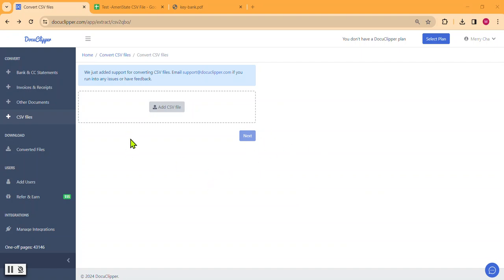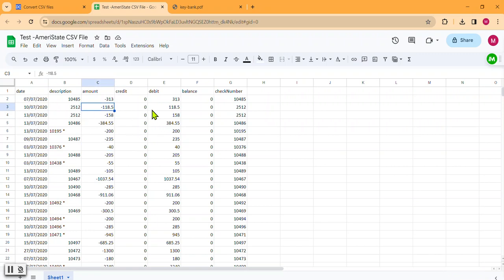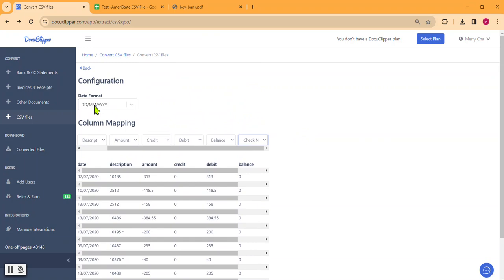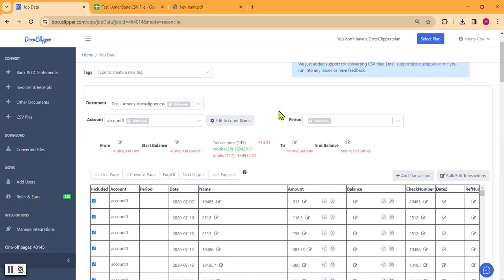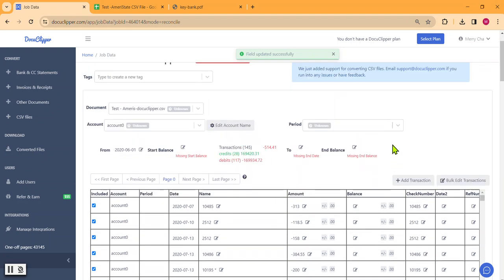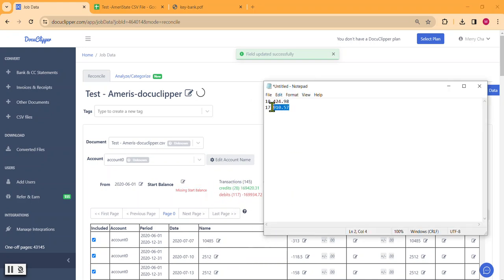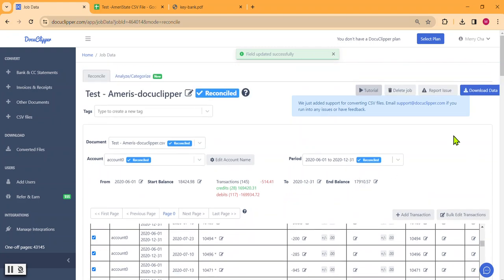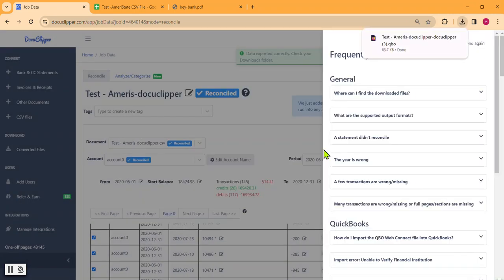How to convert CSV file to QBO Web Connect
This tutorial shows how to convert CSV files to QBO Web Connect using DocuClipper.